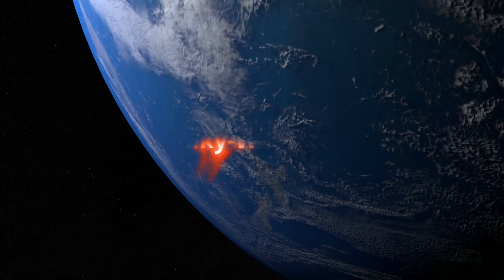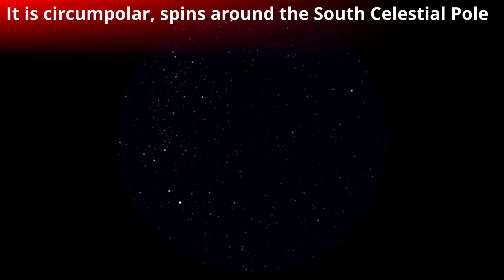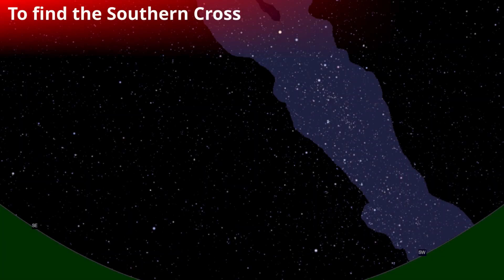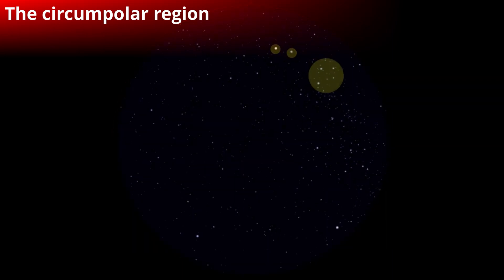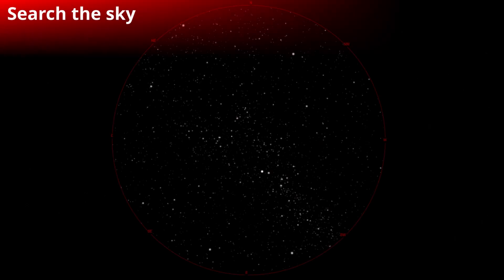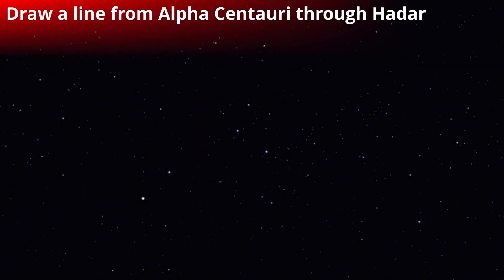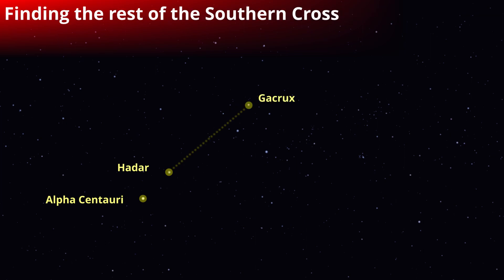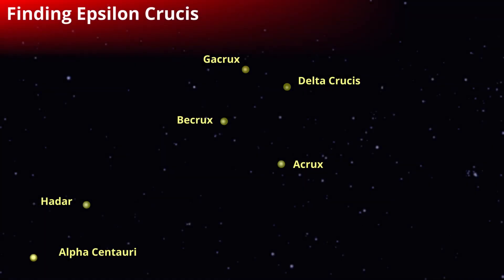How to find the Southern Cross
This video will help you find the Southern Cross which is visible throughout the Southern Hemisphere and from the Northern Hemisphere if your latitude is within 25 degrees of the equator.